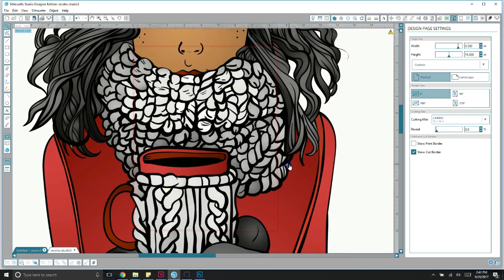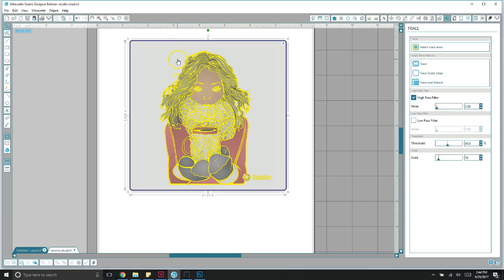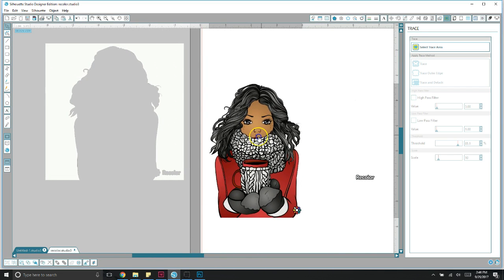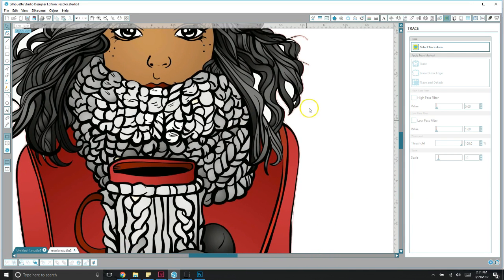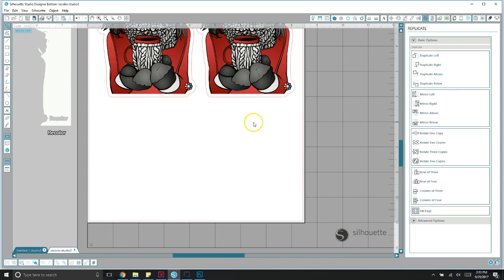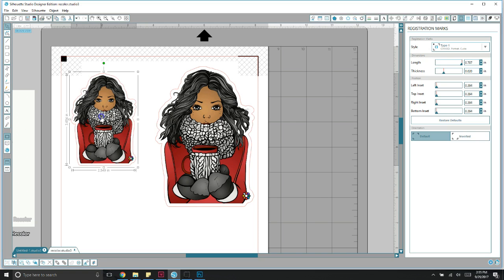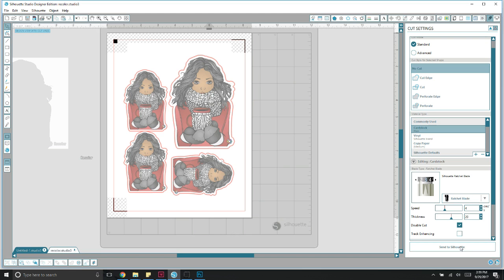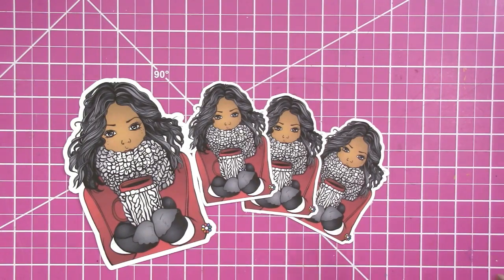How To Make Die Cuts using a Recolor image or any JPG/PNG and Silhouette Studio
In this video, I show how I use Silhouette Studio, Designer Edition, to create Die Cuts from any JPG or PNG image, including images from the Recolor App.

Silhouette Studio Designer Edition Upgrade

GENERAL TOOLS I USE FOR PLANNING AND CRAFTING:

Adjustable 6 hole punch

Legal Paper

Sticker Paper

Other Options:

Brother HL-2270DW Compact Laser Printer

MORE SCRAPCRAFTASTIC

SNAIL MAIL
Designs By Rachelle LLC
Scrapcraftastic